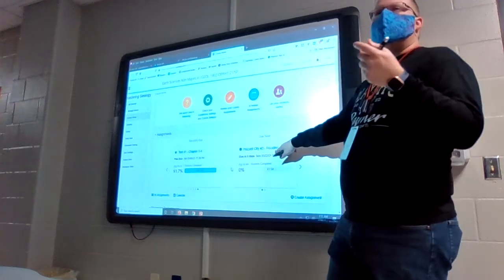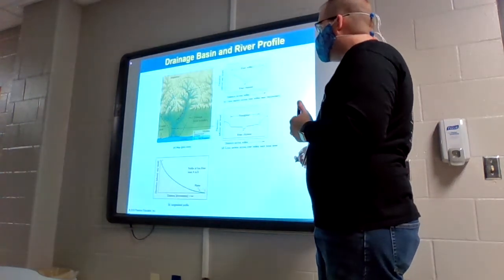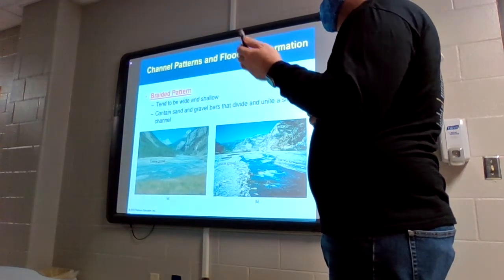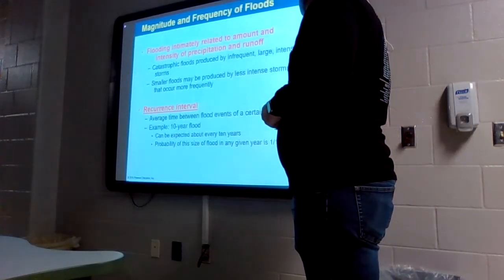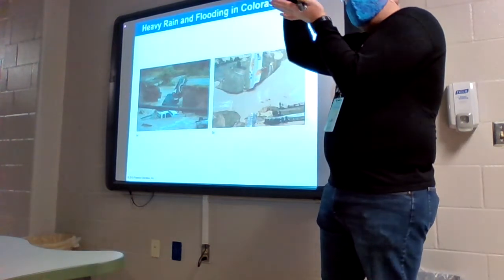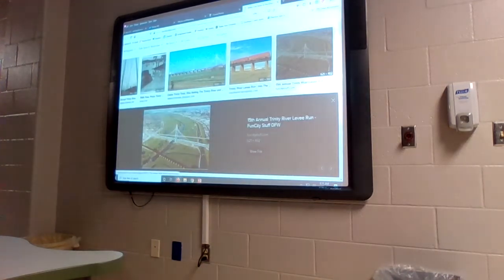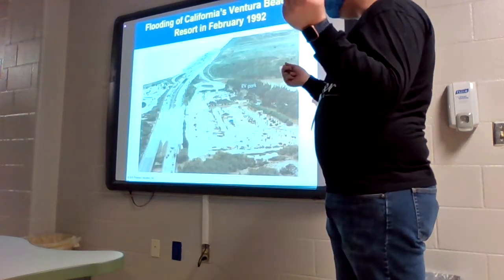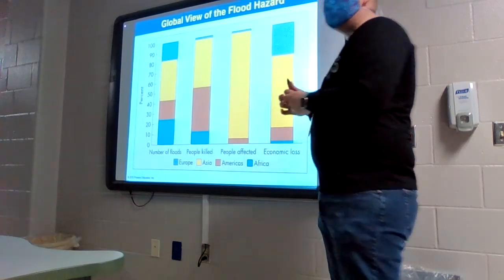Chapter 5 - Lecture - Flooding